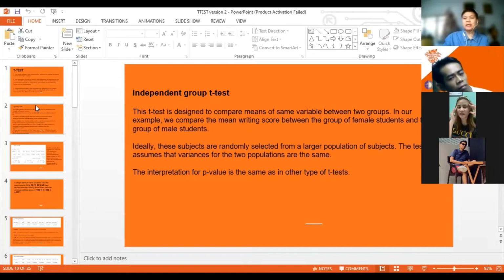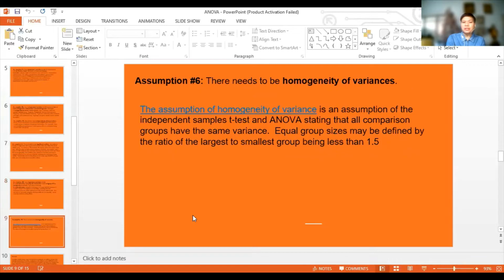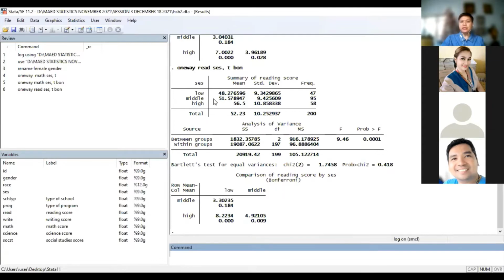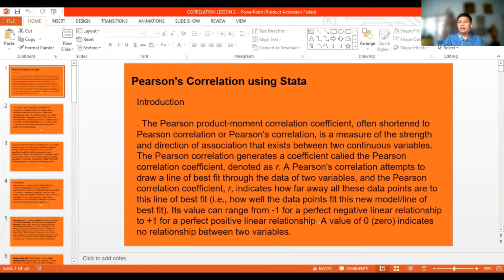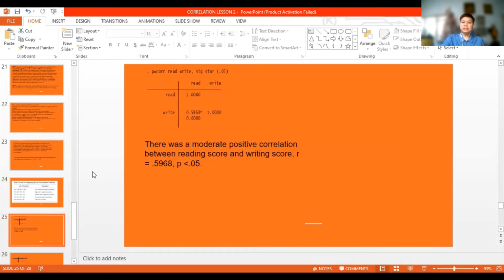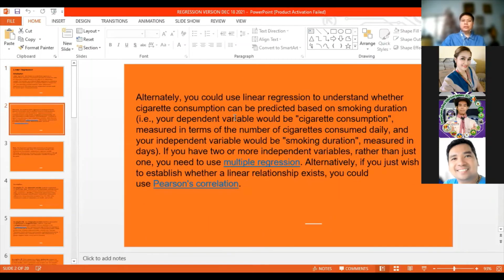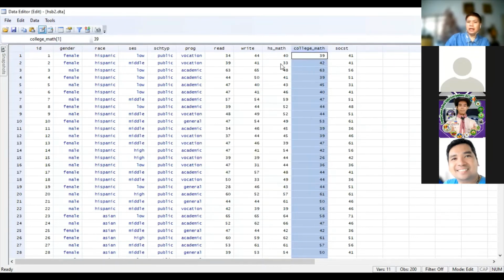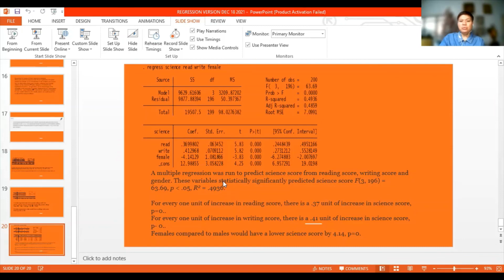STEP BY STEP PROCEDURES TO USE STATA, PART 2